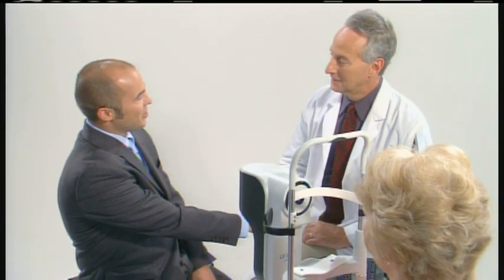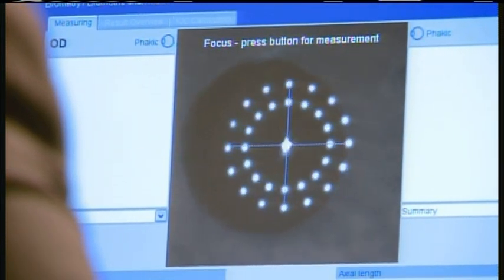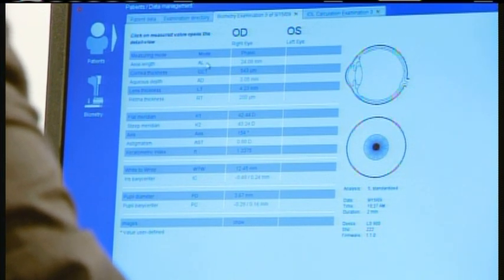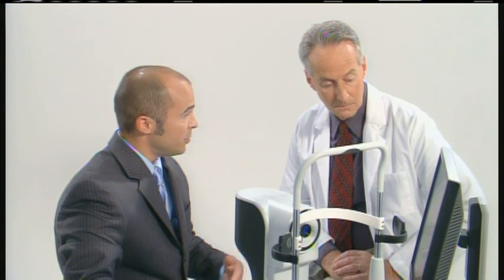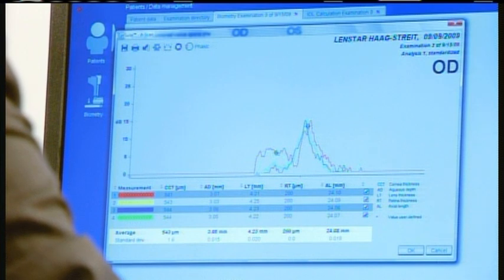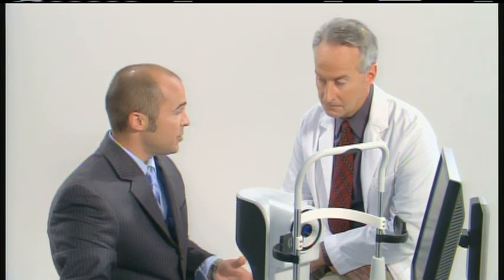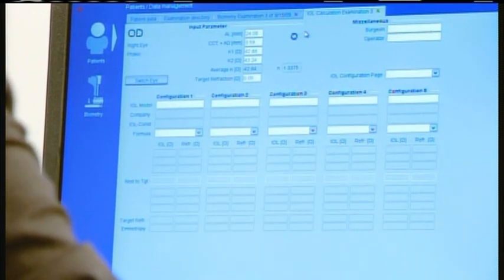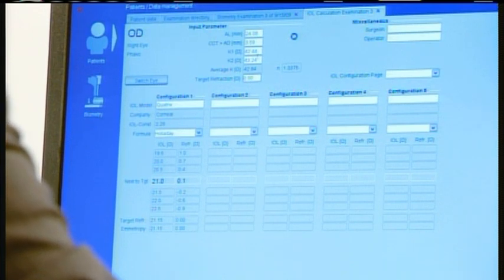Haag- Streit, USA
2009 Product Announcement and Product Demonstration of the Lenstar LS 900.